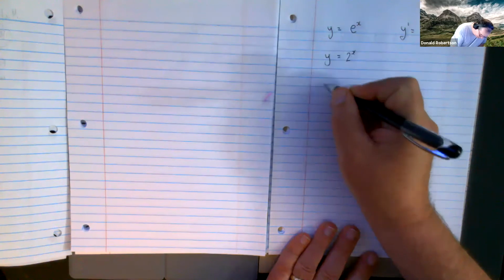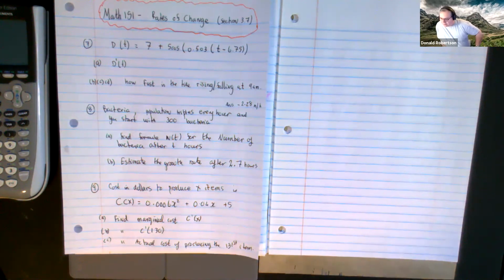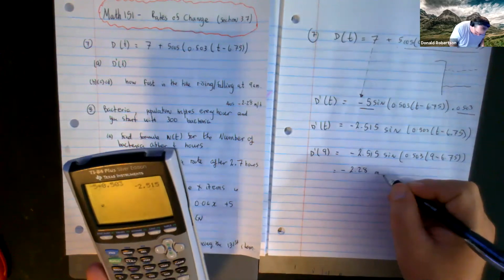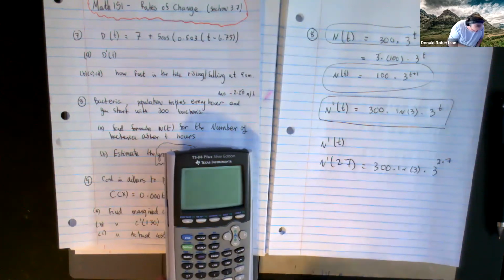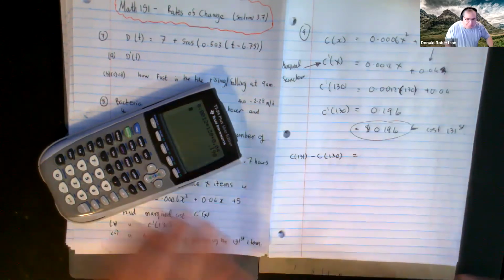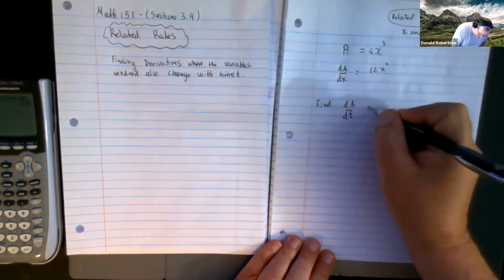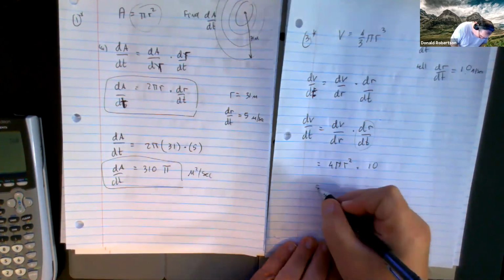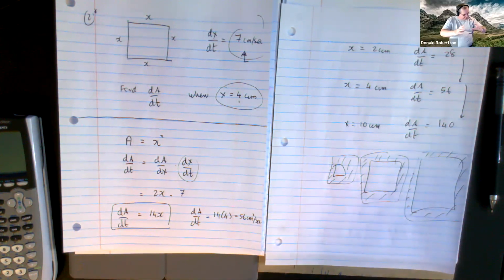Math 151 Lecture 36A Mon 24th May